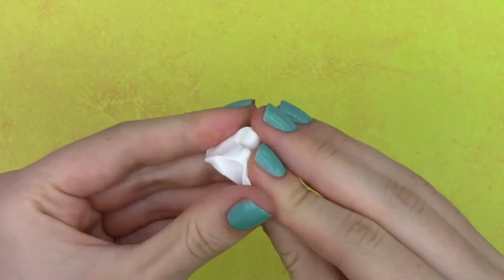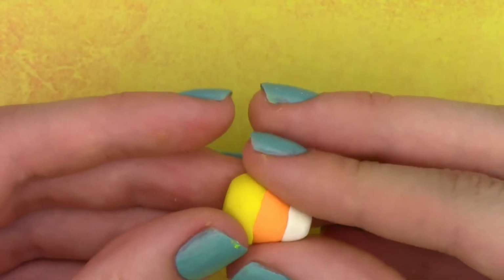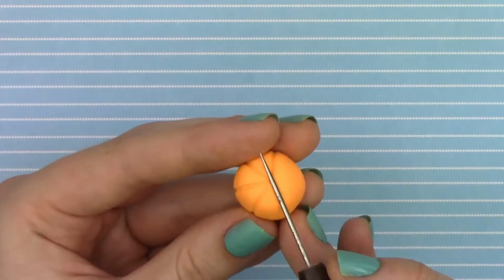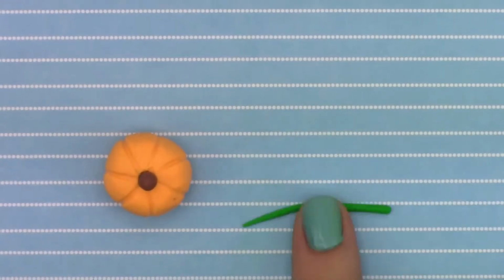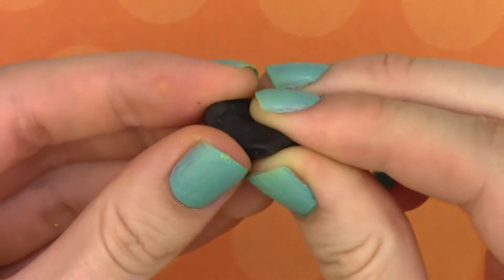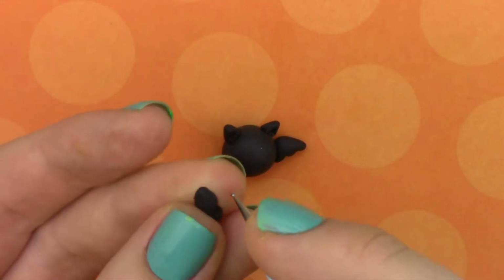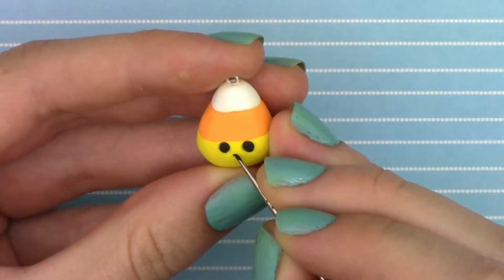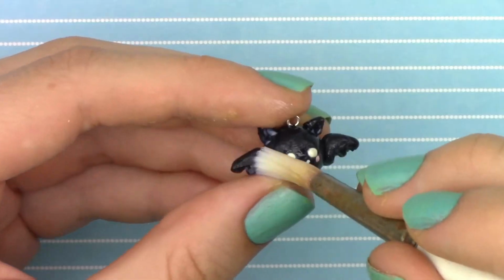HALLOWEEN CLAY CHARMS DiY | Lily Ann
Happy Halloween!! Since it's that spooky time of year, I decided to make these cute Halloween/Fall clay charms.

xoxo Lily